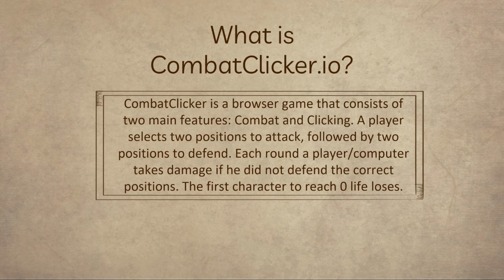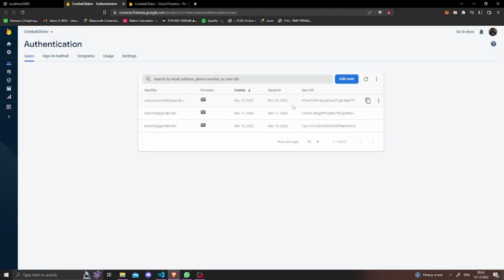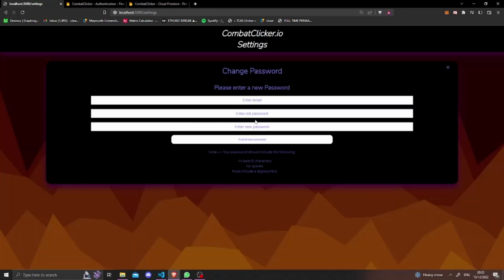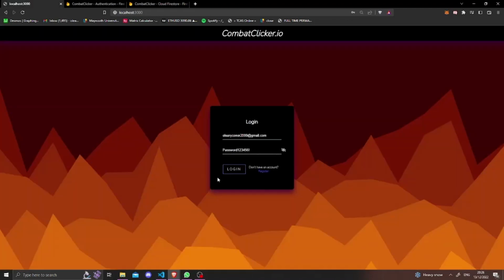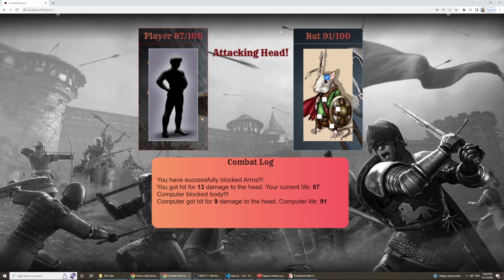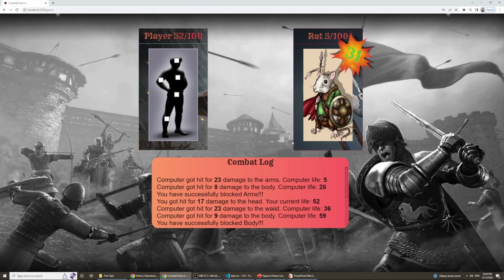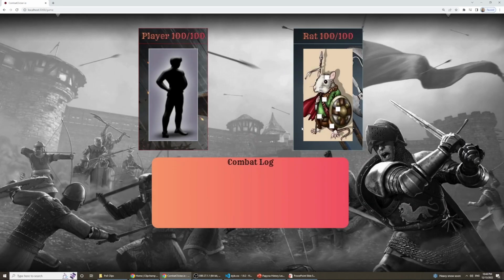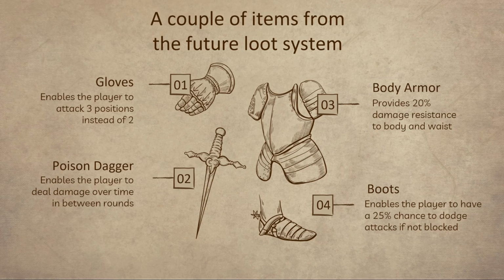CombatClicker.io - A browser turn based game - Presentation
CombatClicker is a browser turn based game where you battle a rat warrior.
This is the presentation video for University.